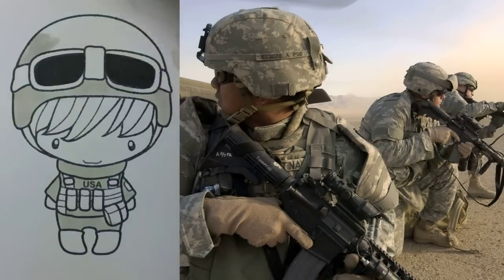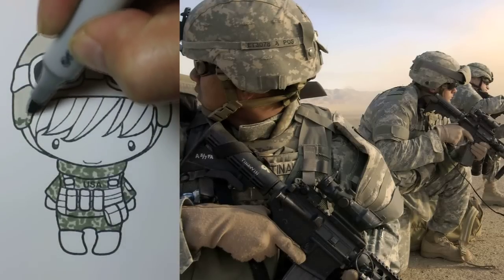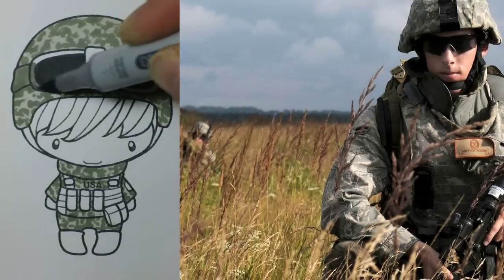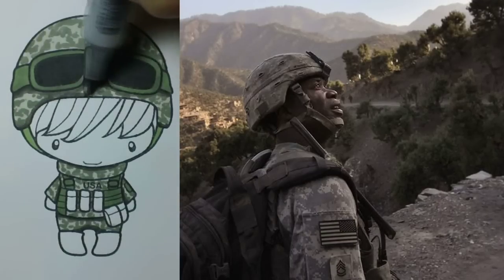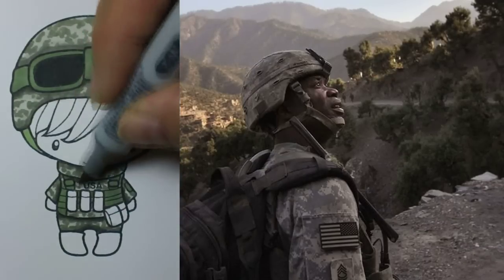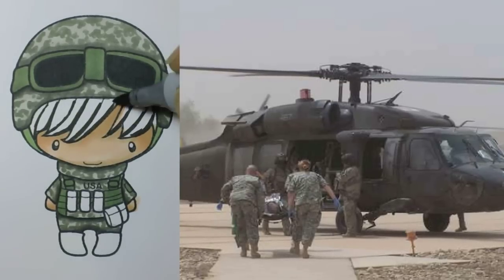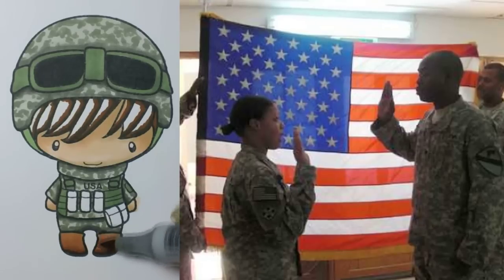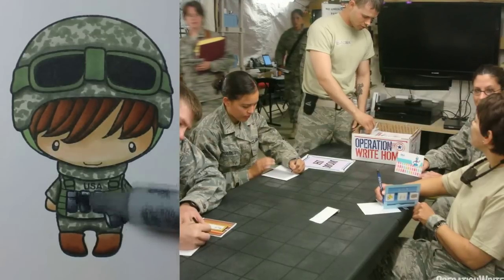Copic Coloring ft The Greeting Farm, Authentique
Copic Coloring tutorial on Soldier Ian by The Greeting Farm; card uses Authentique papers.